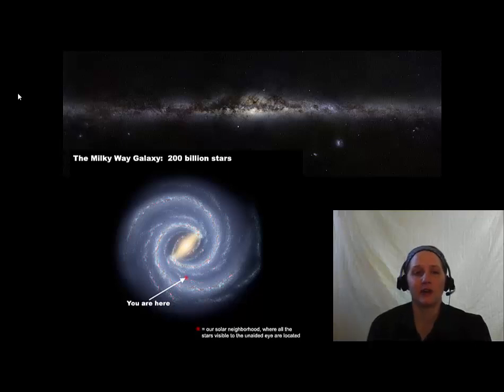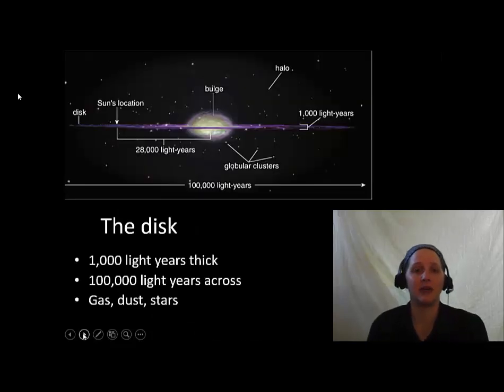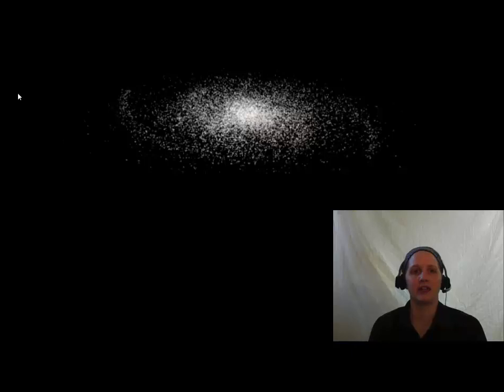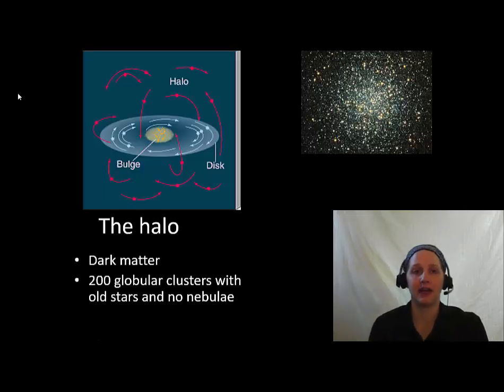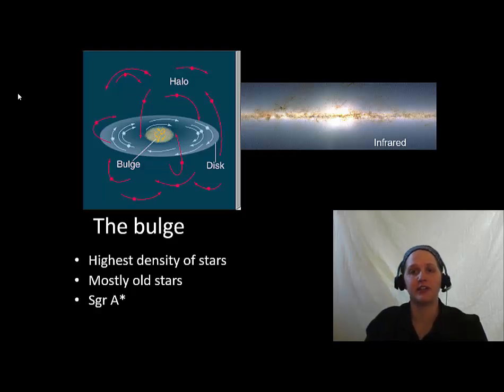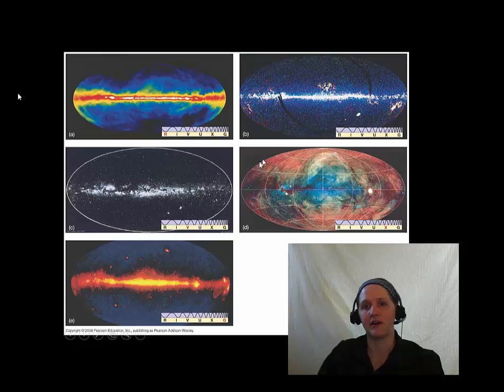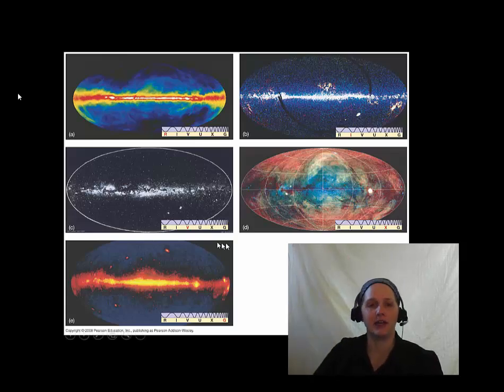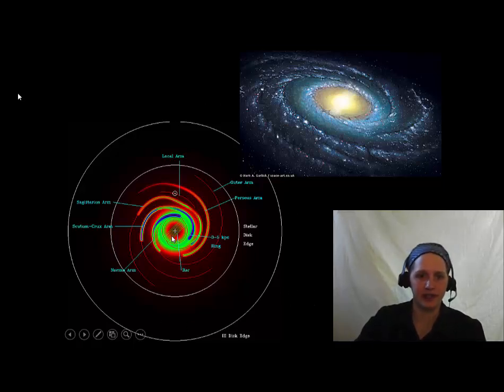Astro C15 S1